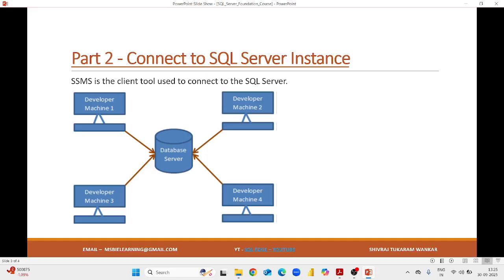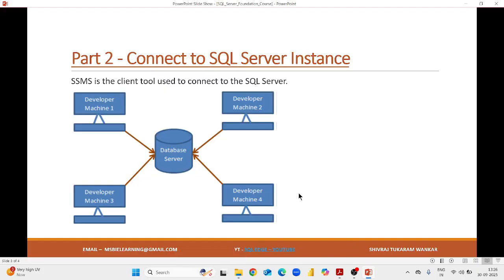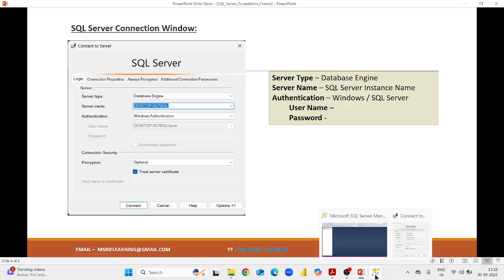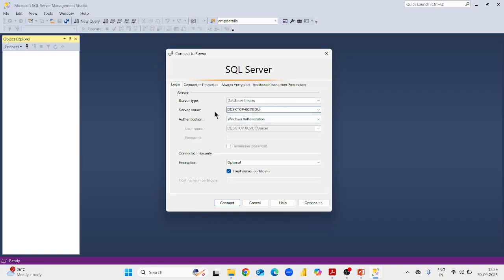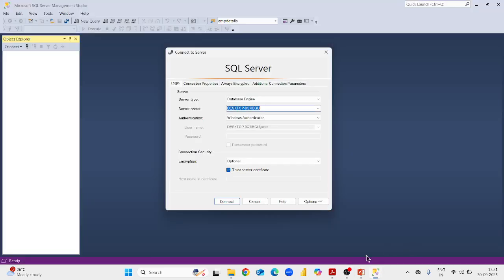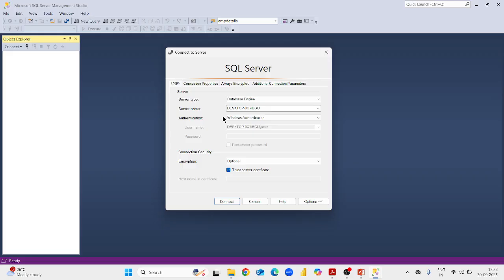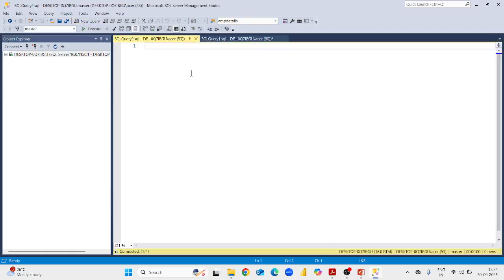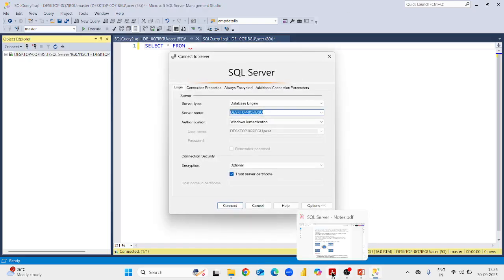02 Connecting to SQL Server | SQLEdge | SSMS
1. Connecting to SQL Server using SSMS
2. What is SQL Server Management Studio
3. Different authentication methods used to connect to SQL Server